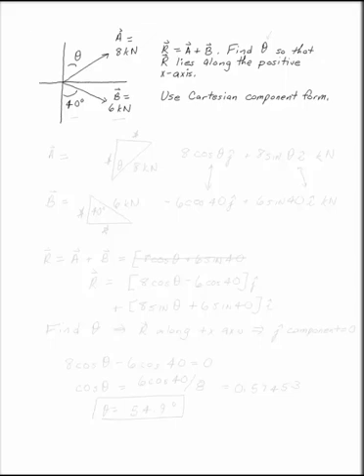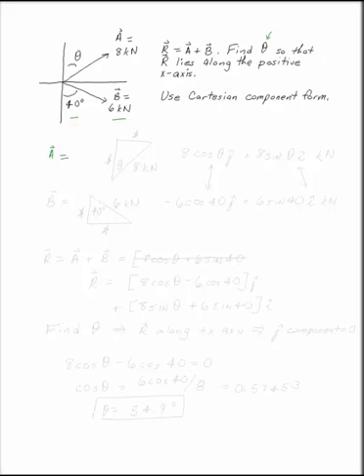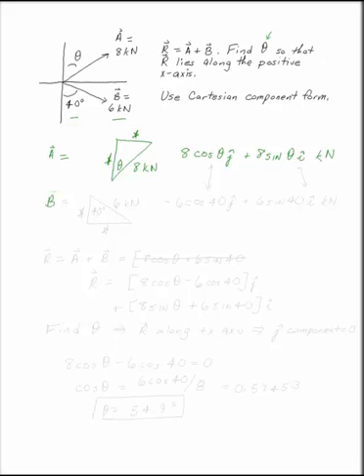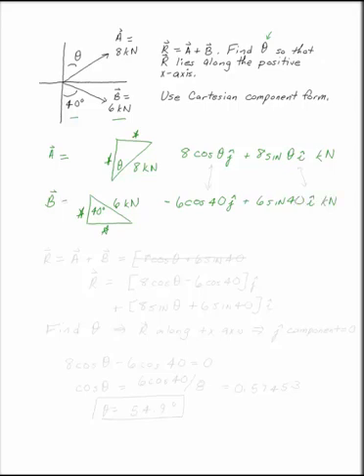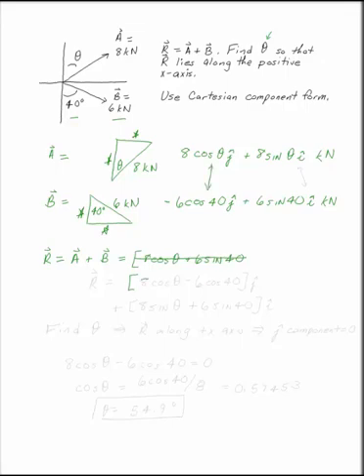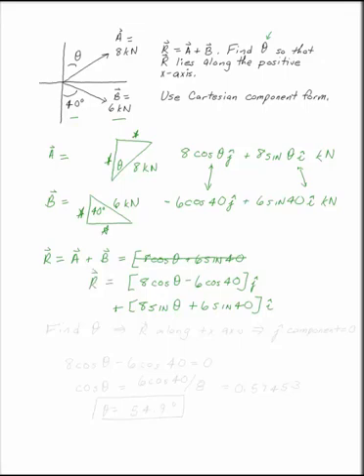Adding 8 and 6 kN Using Cartesian Form